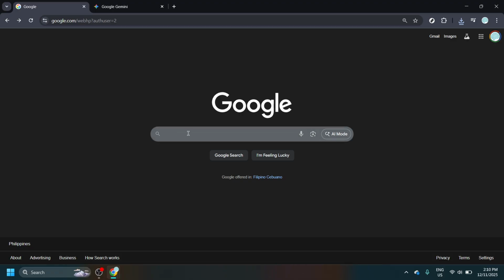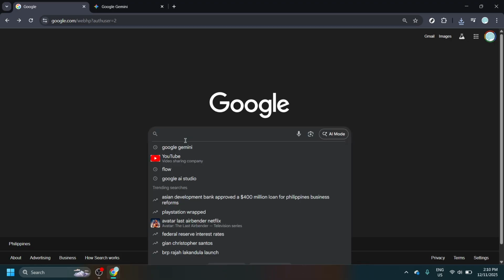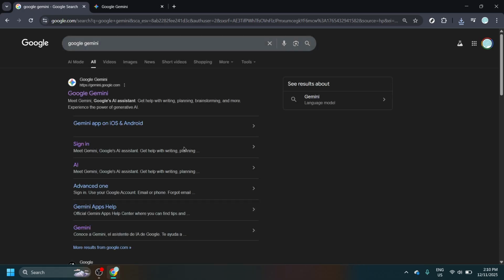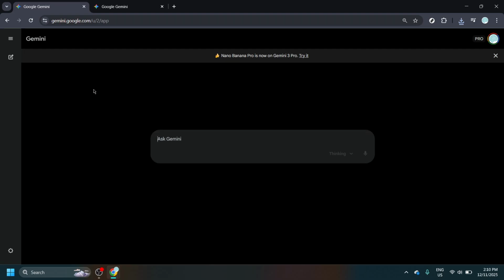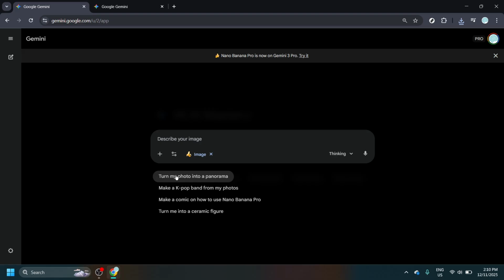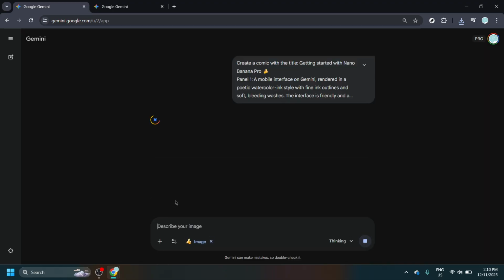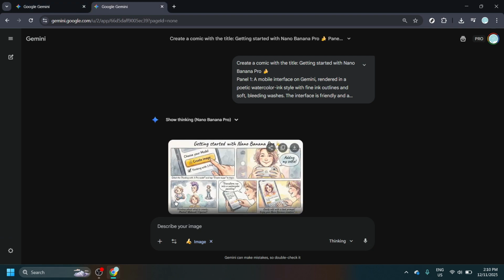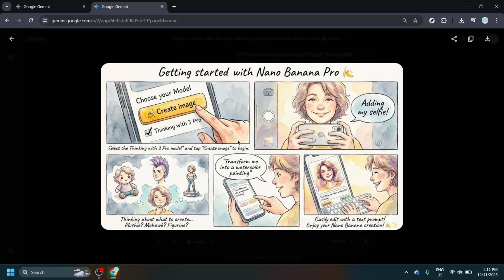How To Create AI Animated Stories With Nano Banana | AI Animation Tutorial (Full Guide 2025)